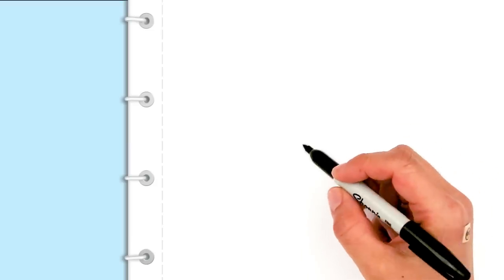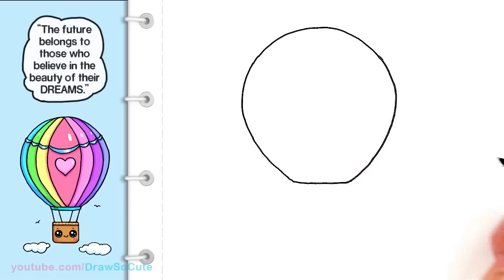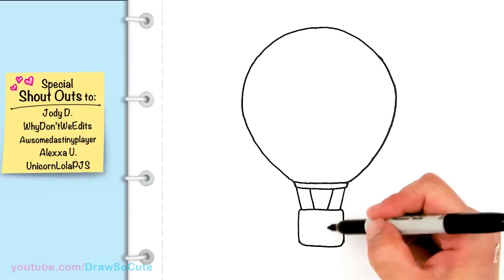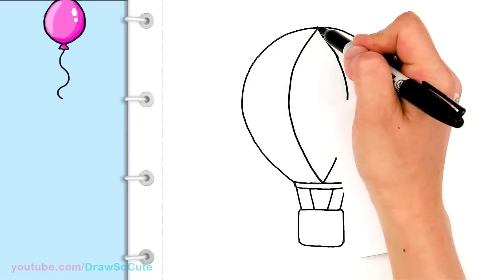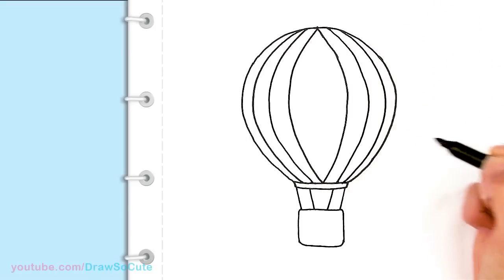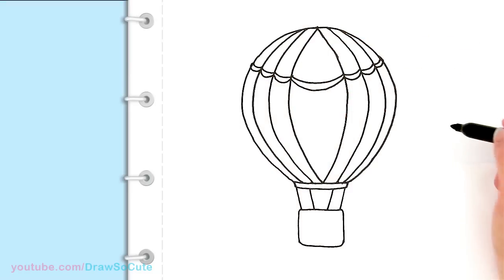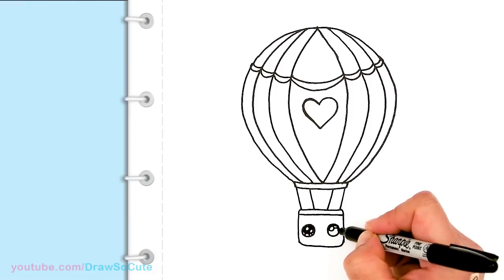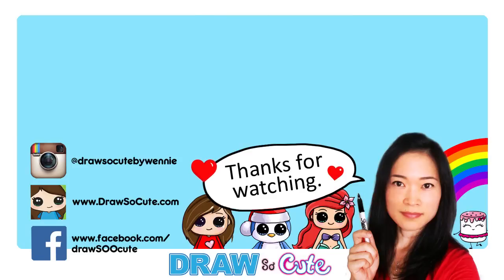How to Draw a Hot Air Balloon Cute & Easy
Follow along to learn how to draw a hot air balloon cute and easy, step by step. Kawaii hot air balloon drawing.